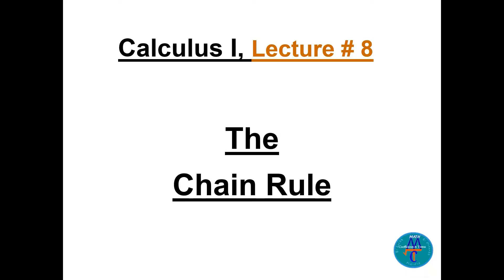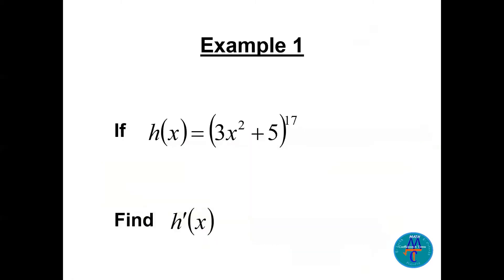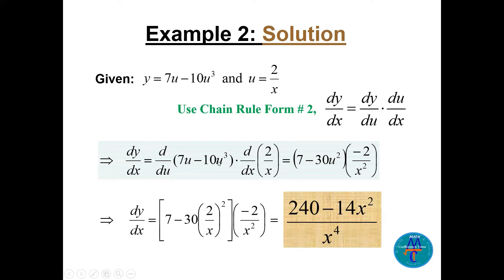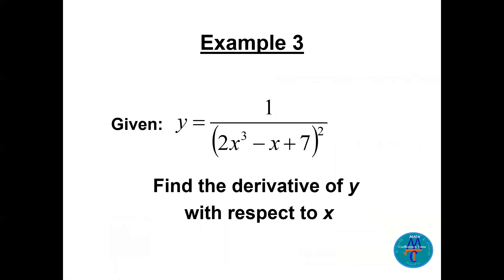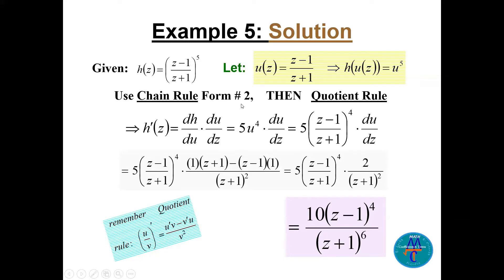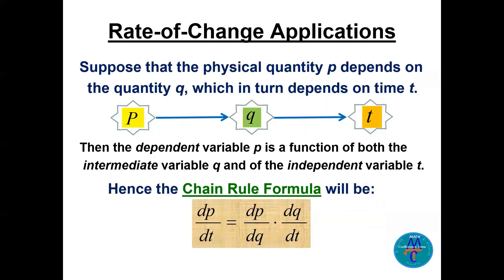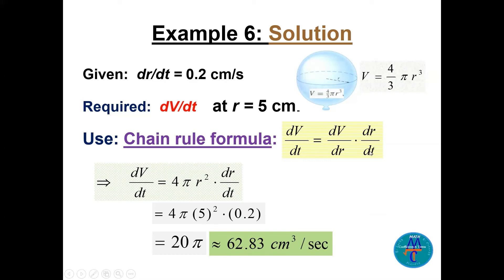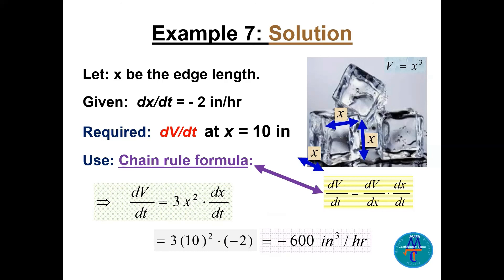Calculus - 1, Lecture # 8 ( The Chain Rule )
This is another VIDEO of the NEW Playlist called:
                                     "Calculus - 1  Lectures".
This video is  Lecture # 8 of this series, and it is about (The Chain Rule). Finding the derivatives using the "The Chain Rule" and "The Generalized Power Rule"  with several done examples are presented in this lecture.
Also some applications on Chain Rule  (Rates of Change) are mentioned.